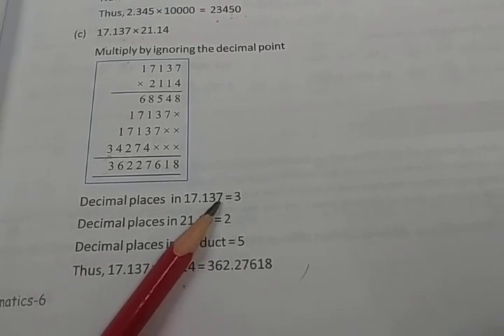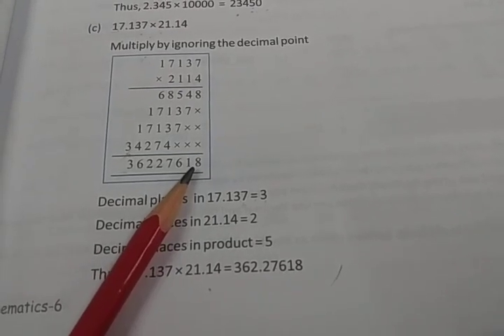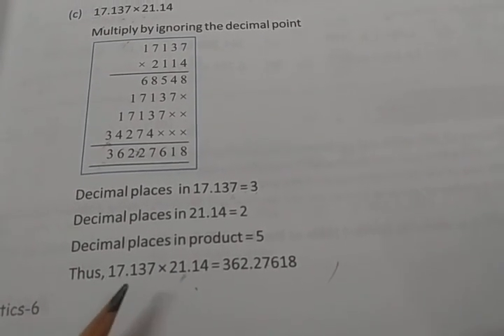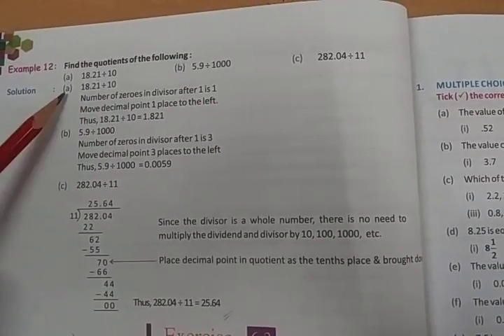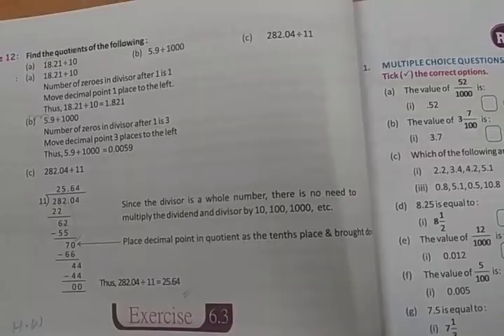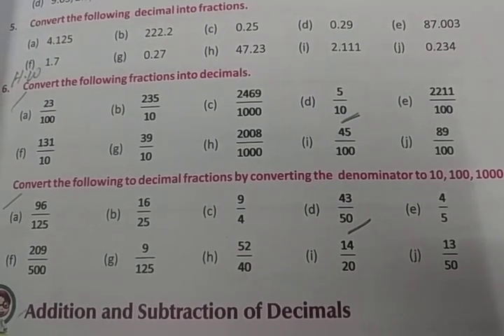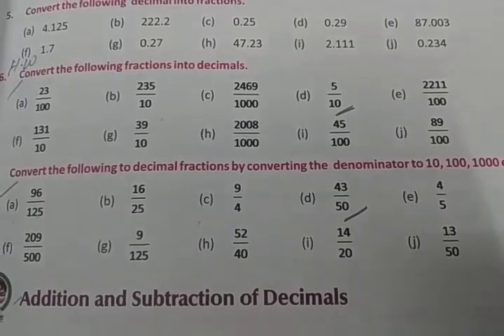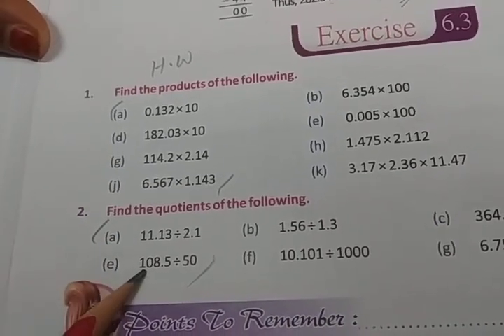STD 7 - 9 Mathematics Bridge Course: Decimal Part-2